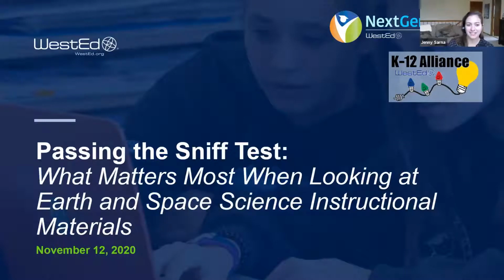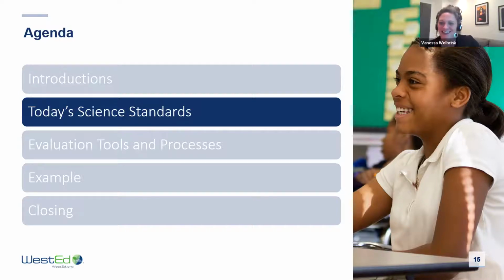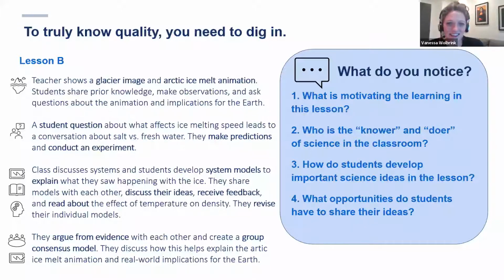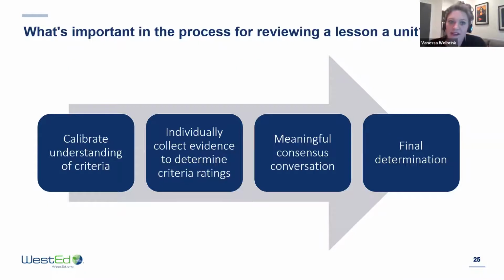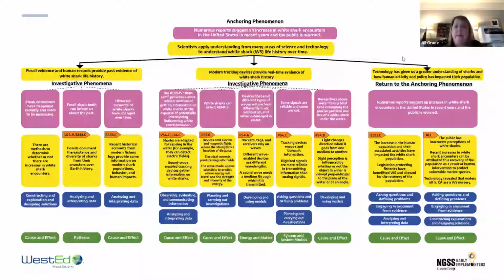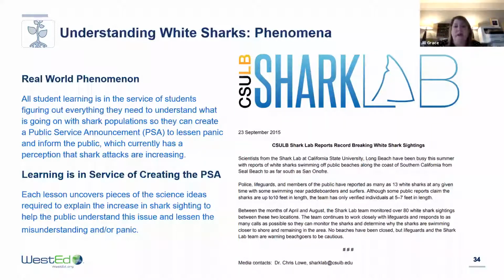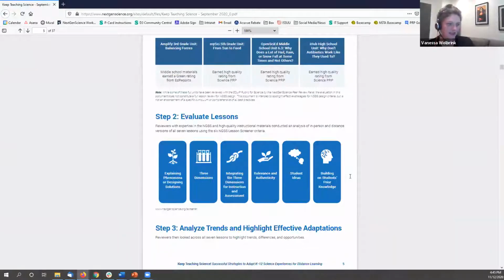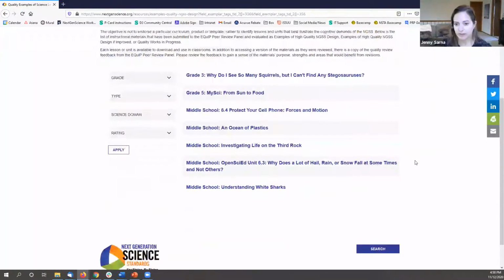The Sniff Test: What Matters Most When Looking at Earth & Space Science Instructional Materials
Should you trust Earth and Space Science materials that claim to be "100% aligned to the NGSS"? In this webinar hosted by NextGenScience, participants will consider what really matters when developing, selecting, or modifying instructional materials and go through the evidence-collection and analysis process to determine the quality of materials for yourself.

Presenters:
Jenny Sarna, Director, NextGenScience, WestEd
Jill Grace, Director, K-12 Alliance, WestEd
Vanessa Wolbrink, Associate Director, NextGenScience, WestEd